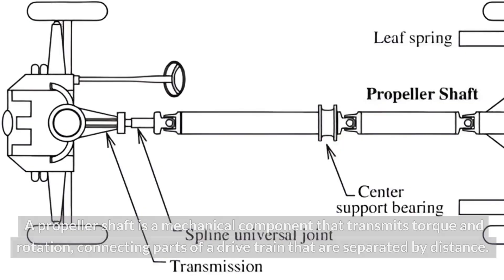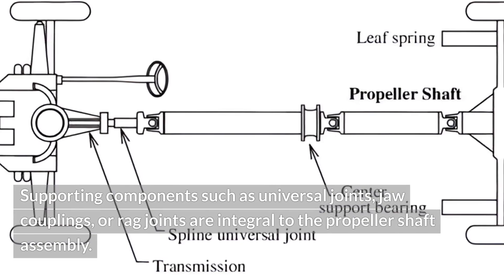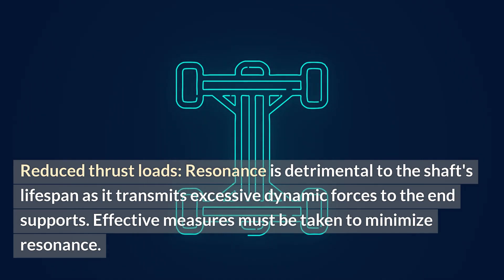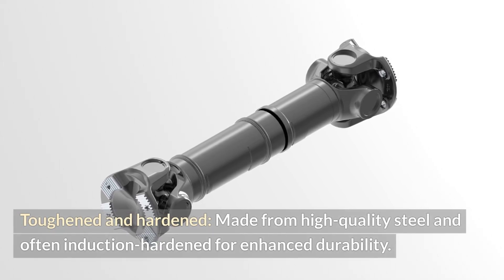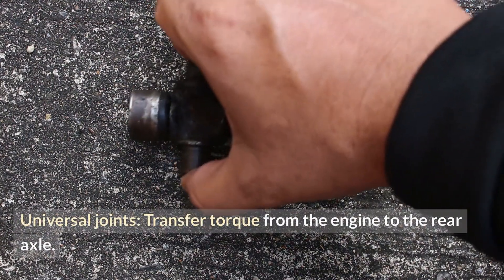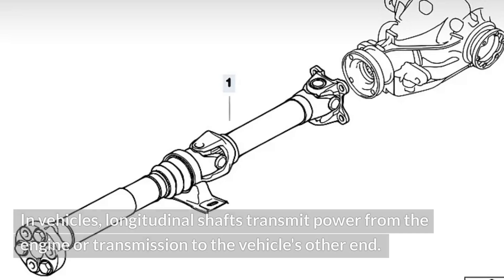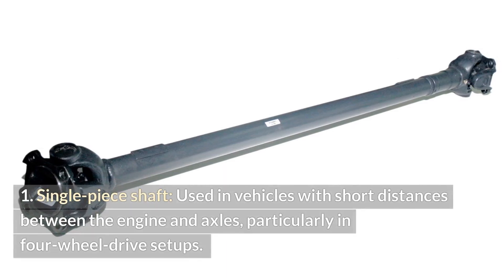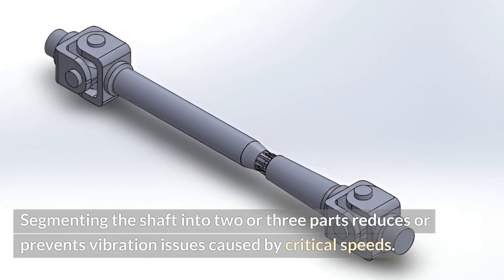What Is a Propeller Shaft? Design and Types Explained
Discover the essential role of the propeller shaft in your vehicle with this comprehensive guide! Learn about the design, types, and functions of propeller shafts, also known as drive shafts, and how they transfer power from the engine to the wheels. This video is ideal for car enthusiasts, students, and anyone curious about automotive mechanics. Enhance your knowledge and clearly understand one of the most critical components in a vehicle's drivetrain.